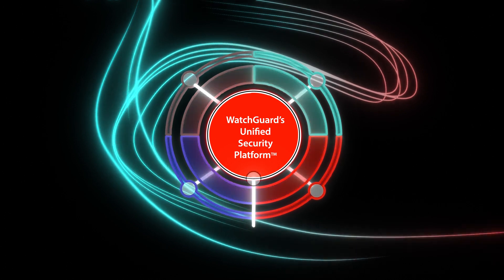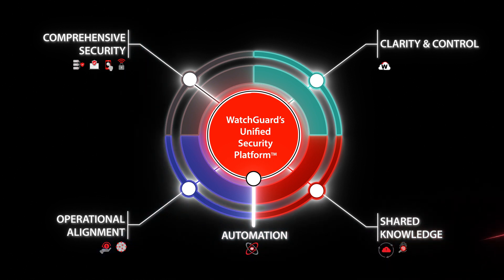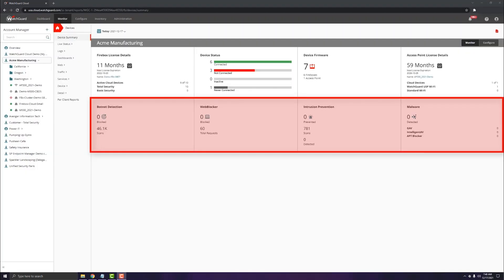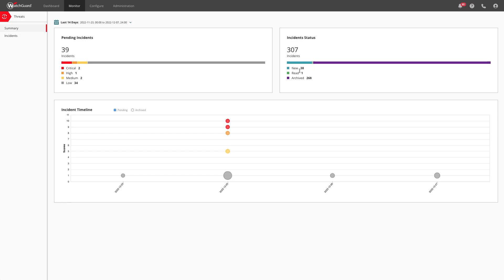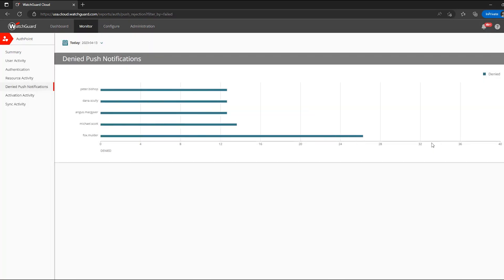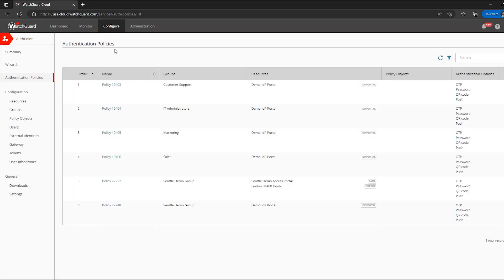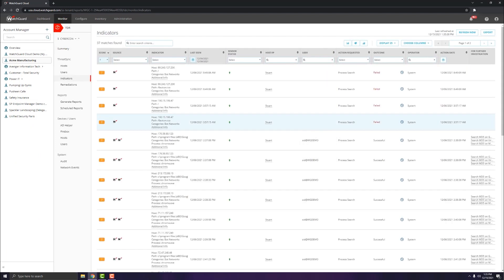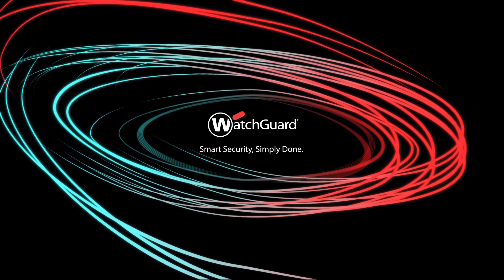WatchGuard's Unified Security Platform in Action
The future of security is unified. Learn how WatchGuard’s Unified Security Platform architecture addresses today’s biggest cybersecurity challenges and opportunities